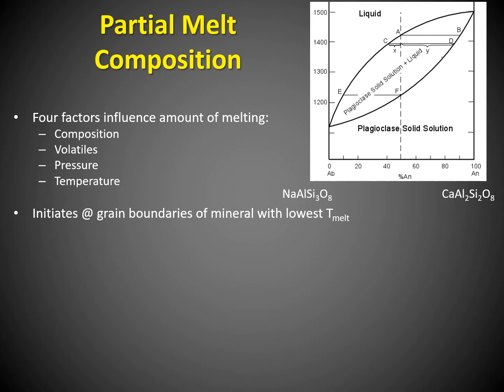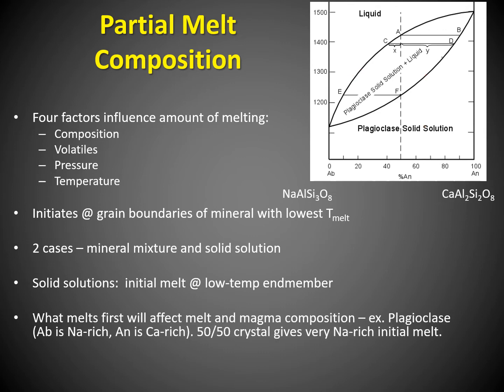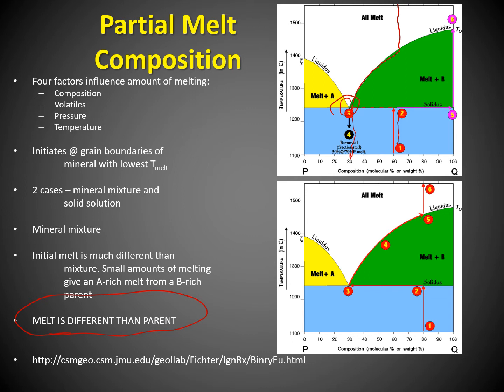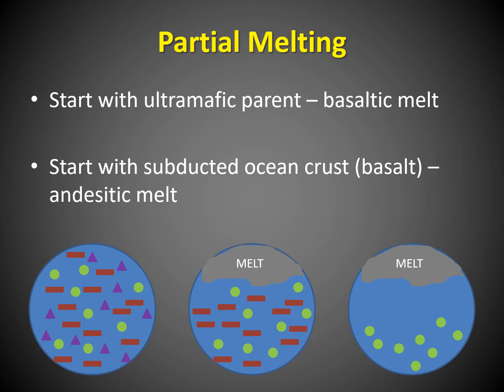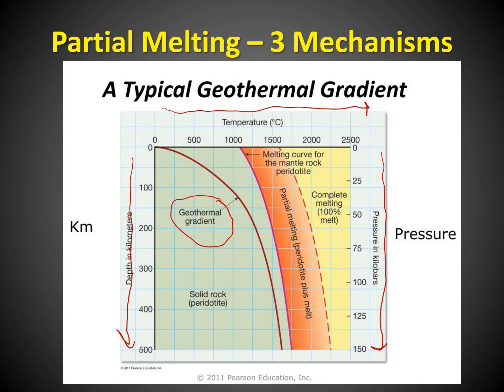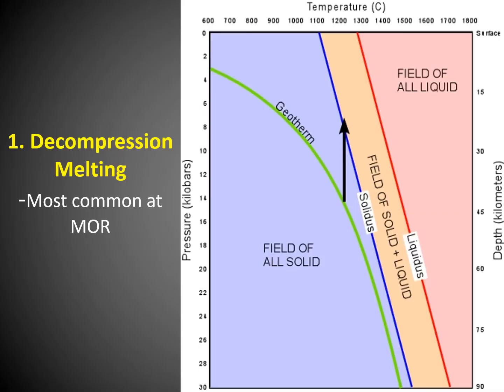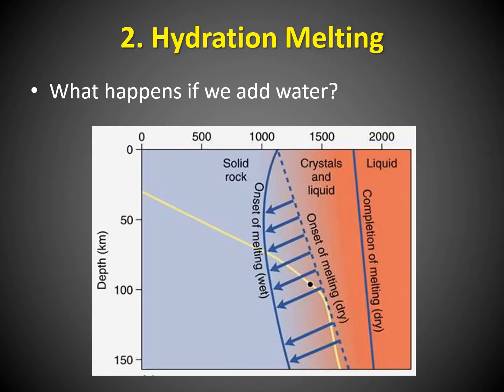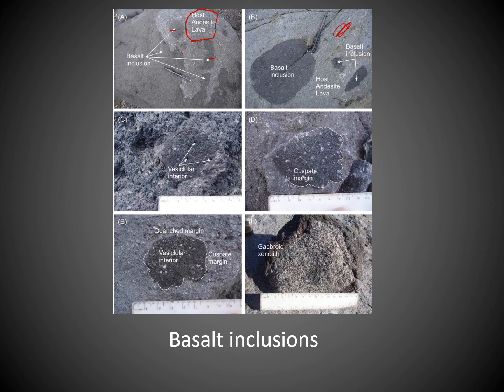Fall2020 Lesson 4 Melting and Melt Migration Sept 15 Part 2